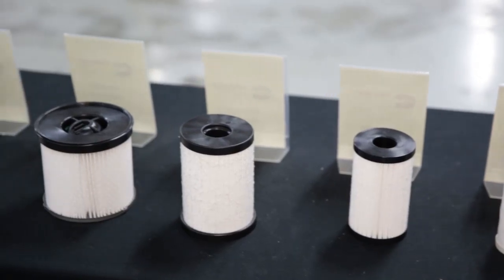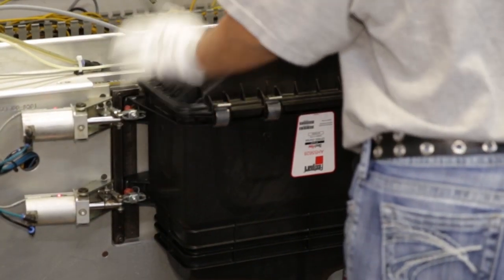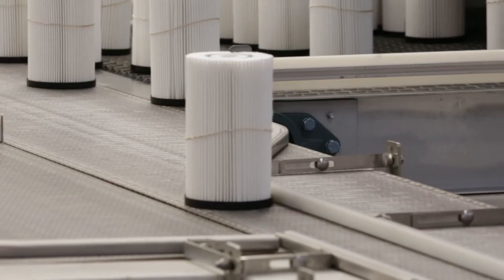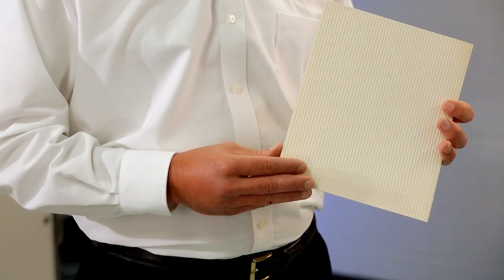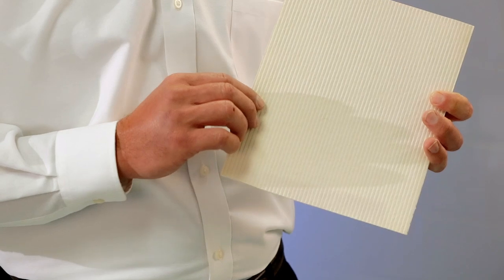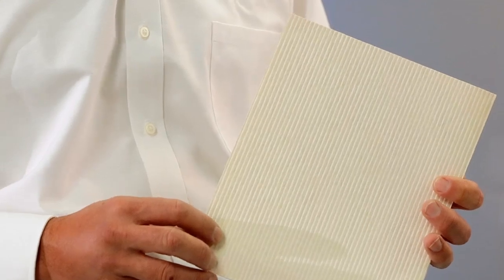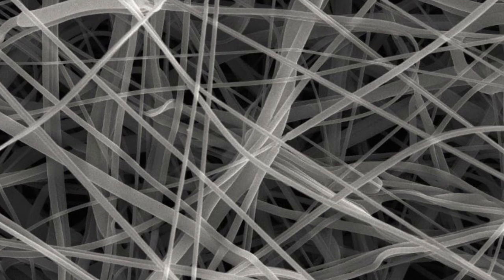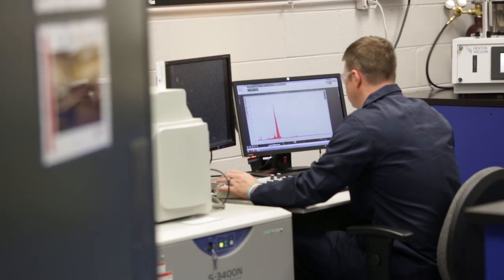NanoNet Advanced Media Technology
NanoNet advance media technology offers a superior degree of filtration performance, for more demanding applications.